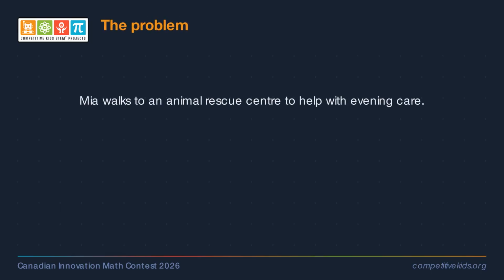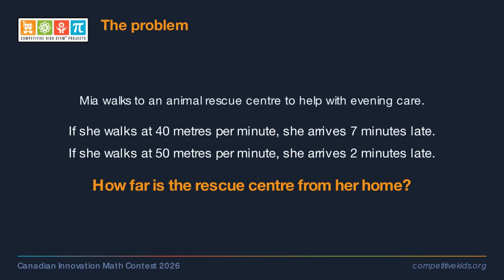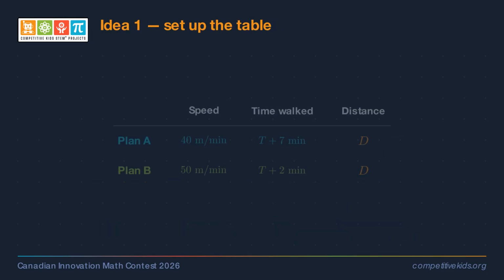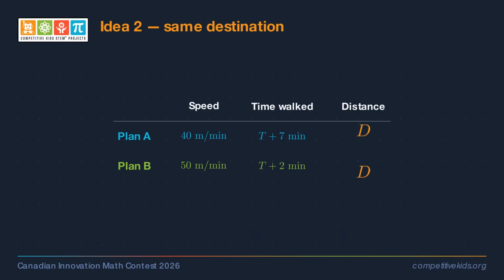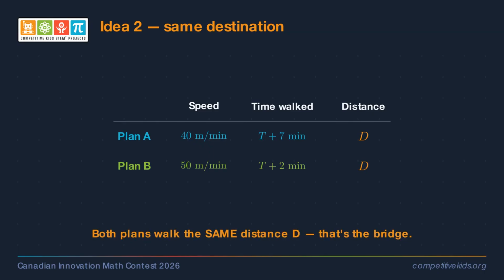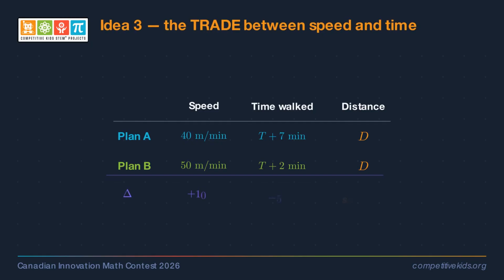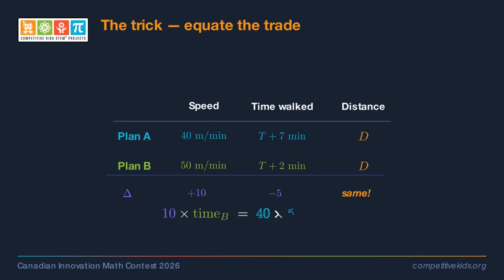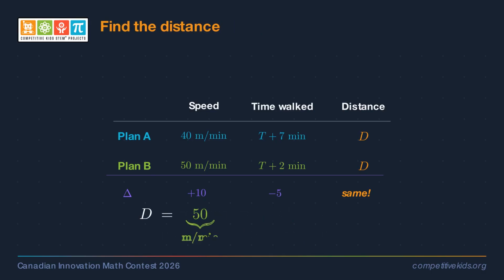The Schedule Trick — Trading Speed for Time (CIMC 2026 Excess & Shortage, Level 5)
Mia walks to an animal rescue centre to help with evening care. If she walks at 40 metres per minute, she arrives 7 minutes late. If she walks at 50 metres per minute, she arrives 2 minutes late. How far is the rescue centre from her home?

Pause the video and try it yourself. Hint: the distance is the same in both plans. Speed and time trade off.

THE NAMED TRICK — "The Schedule Trick"
The strongest disguise in the series. Speed and time both change, but the distance stays the same. The time Plan B saves at the slower speed equals the extra distance her faster speed gives over her full walking time. Same bridge from L0 through L4 — now wearing speed and time instead of bundles and items.